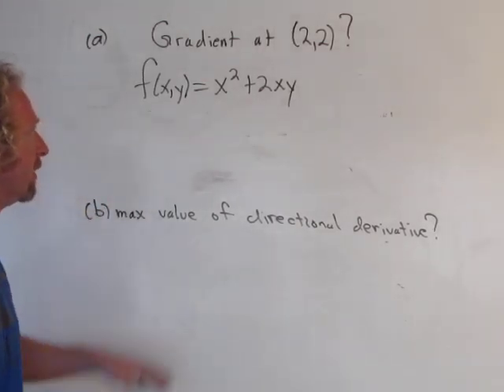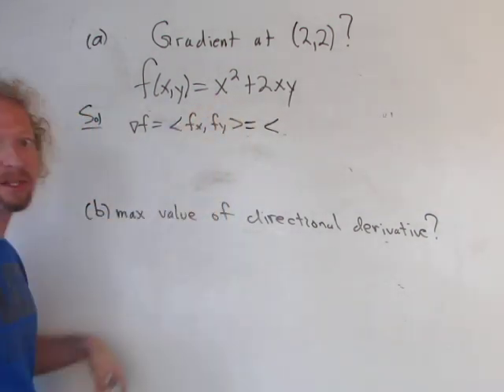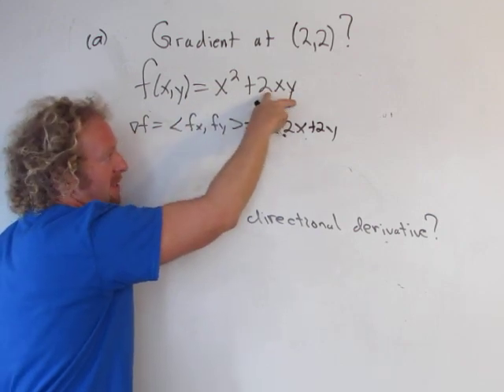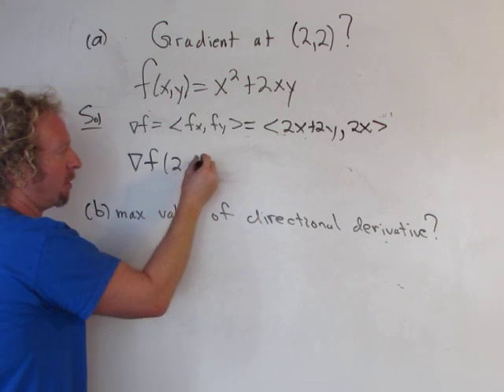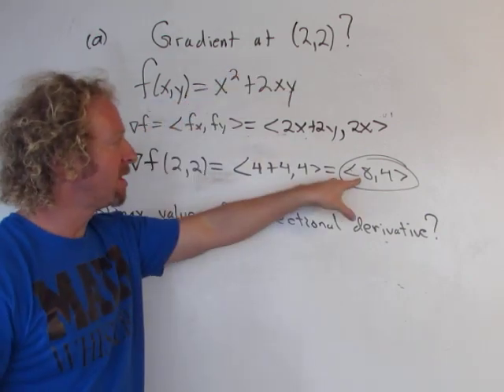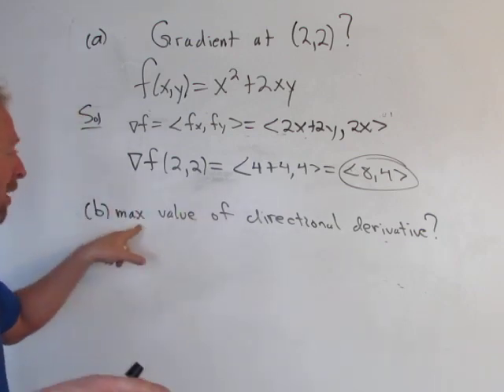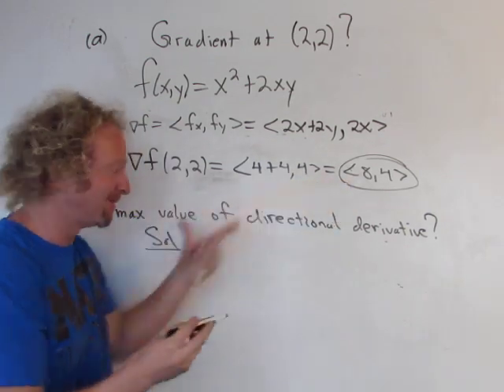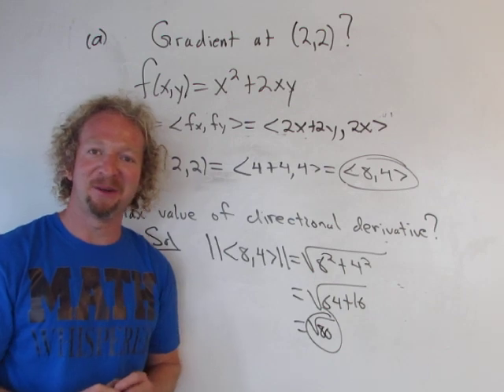How to Find the Gradient and Maximum Value of the Directional Derivative